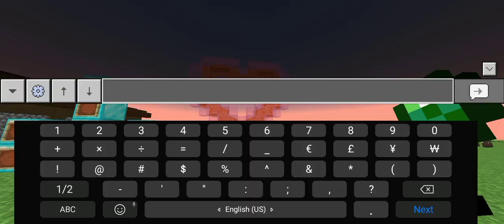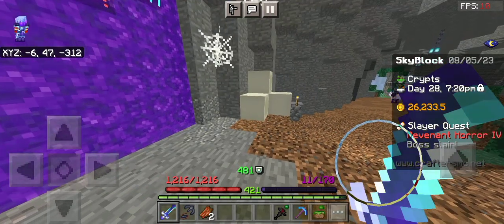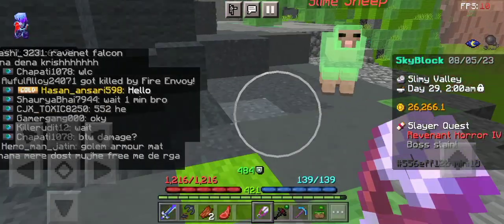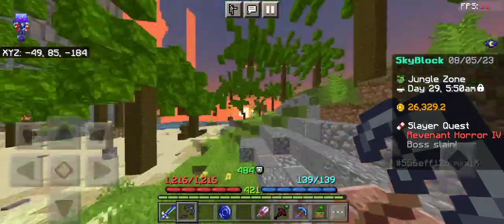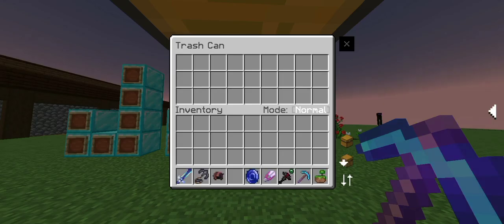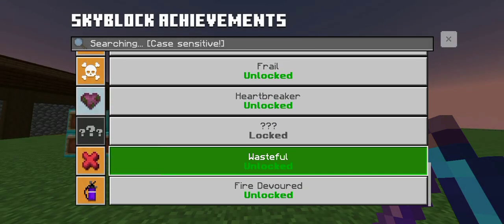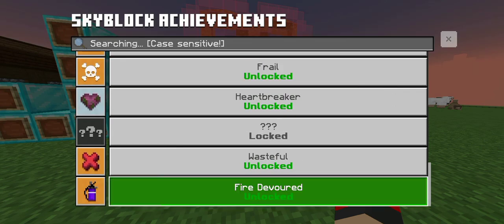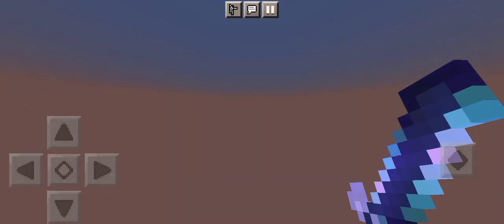5 secret achievements in Craftersmc skyblock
[details]
Name : craftersmc
ip : play.craftersmc.net
port : default
ingame name : Neelu18100

hello guys its me neelu in my today's video i have showed 5 out of the 6 secret achievement in the server the 6th achievement has not been discovered yet but as soon has it revels i will be letting u know guys 😉